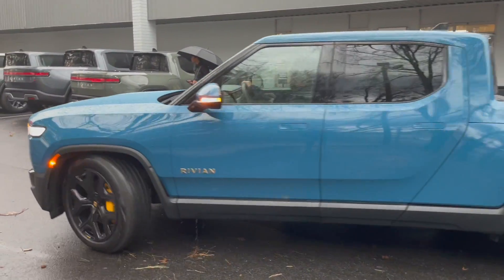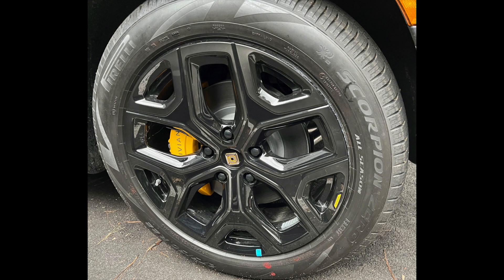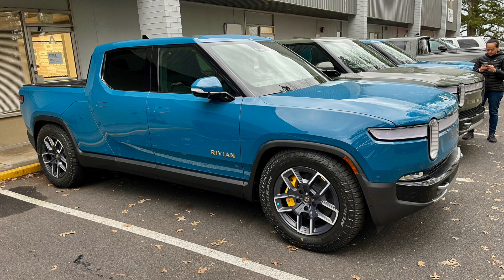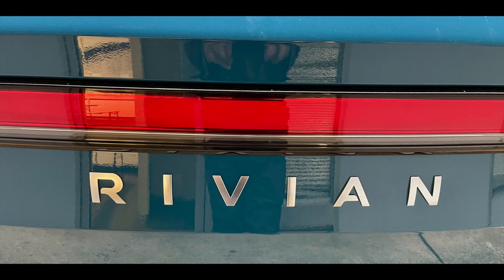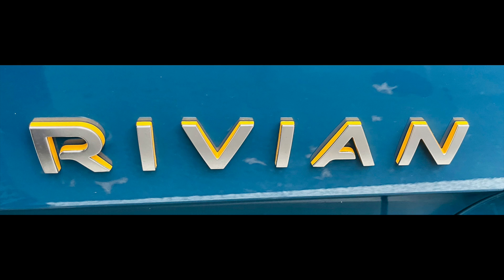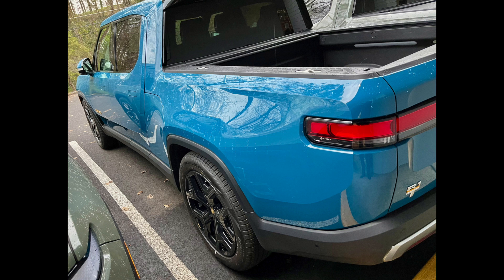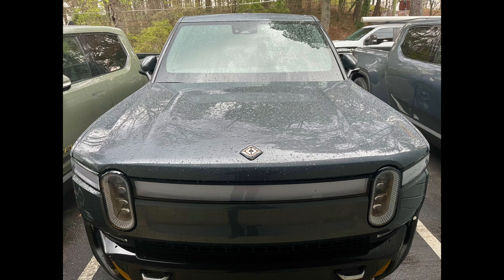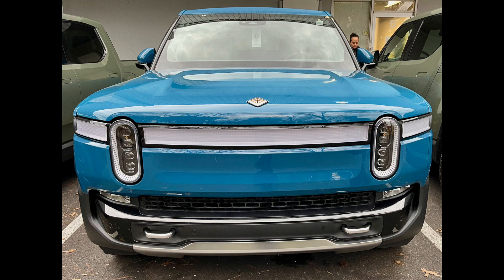RIDE ON | RIVIAN R1T x 25 Customer Vehicles!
Rivian's in abundance spotted in the wilds of downtown Atlanta!